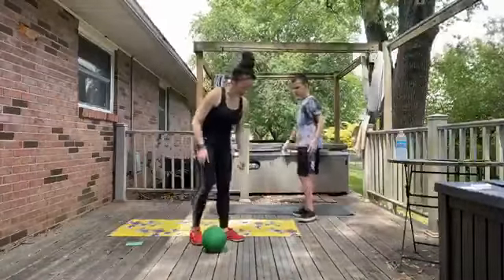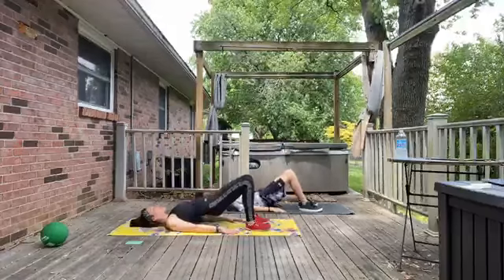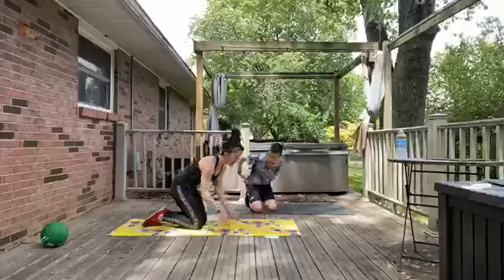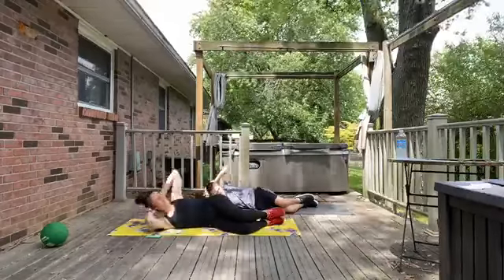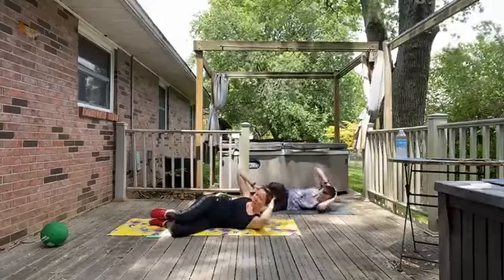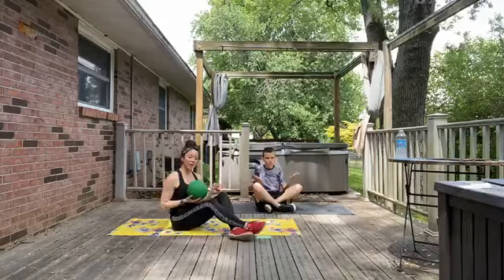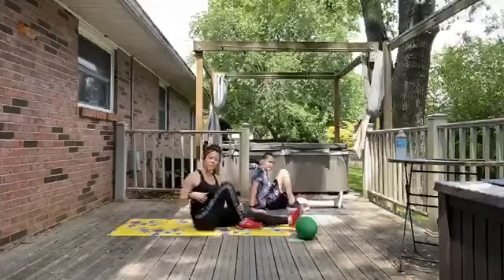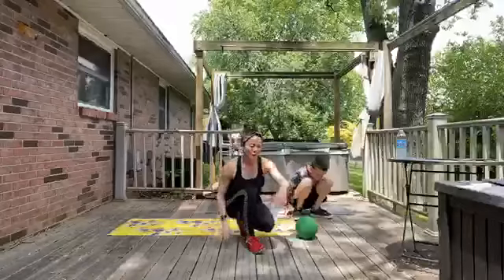Core Crazy #3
Always consult with a physician before starting a new workout program for the first time or if you have health issues.  Be sure to include a warm-up and a cool-down before and after any workout.